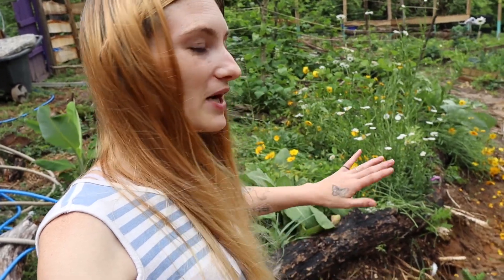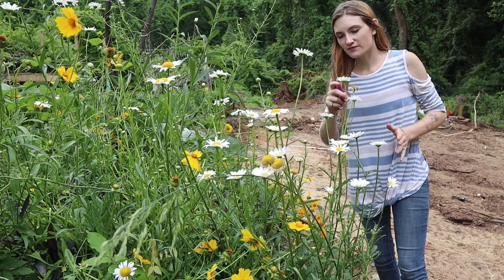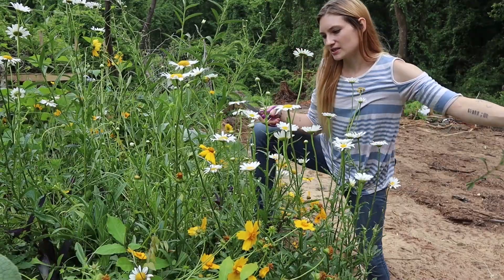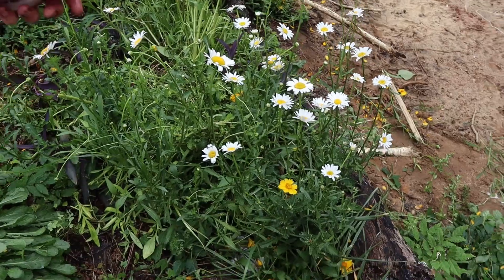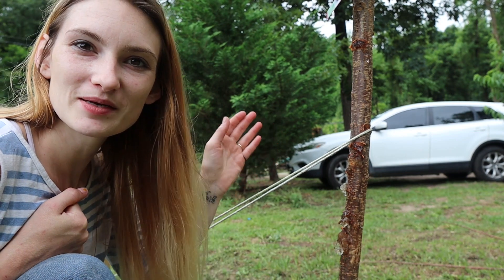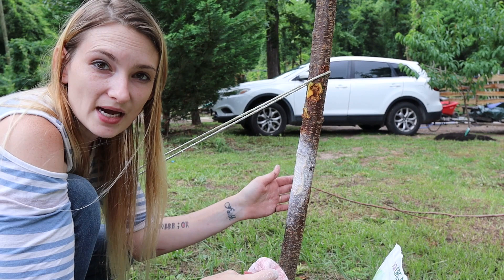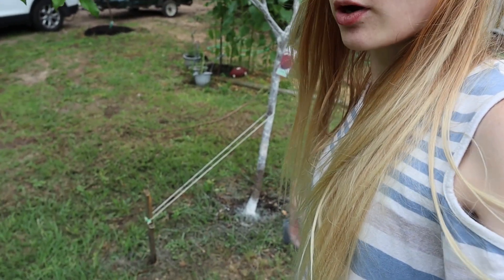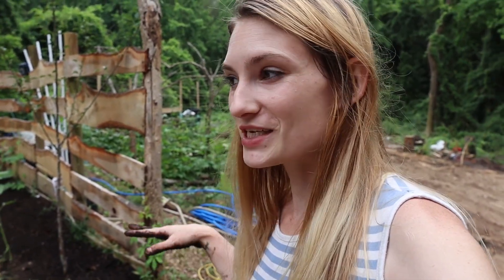Organic Pest Control for Stone Fruit Borers and Pruning Daisies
In this video, I am doing a few things in the garden. First, I need to hard prune my Daisies. With all I clipped, I got 95 stems, which I made a bunch of little bouquets and placed them in every room in my home, in various vases. So beautiful.
Secondly, I need to address the oozing of my plum tree. I have determined that there were fruit boring insects eating through the trunk. I am using Diatomatious Earth to treat the damage, after I remove all the oozies and insects.
And finally, I'm top dressing the trees and beds with organic compost. Thank you for hanging out with me today.
Did you know that I wrote and Self Published TWO Books.
Head on over to Amazon and order my Books
Crash Course Into Gardening; Book One
Crash Course Into Gardening; Book Two: From Seed To Harvest
I would love to meet people in my Community who Homestead and Homeschool like we do!